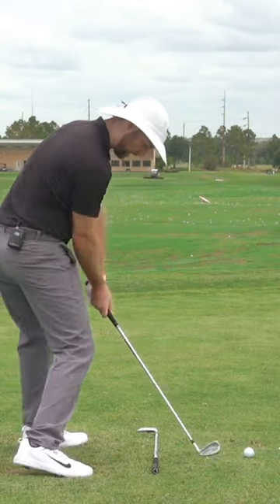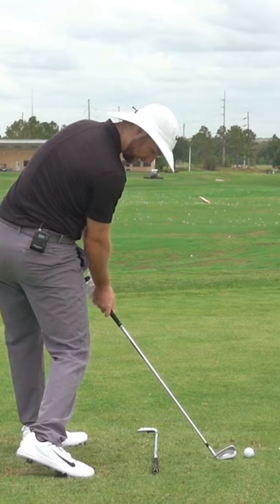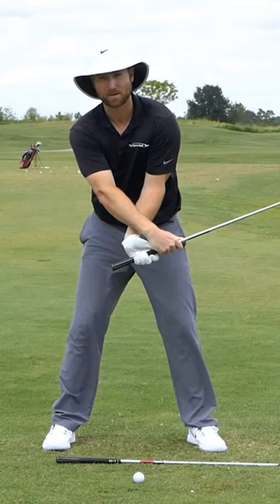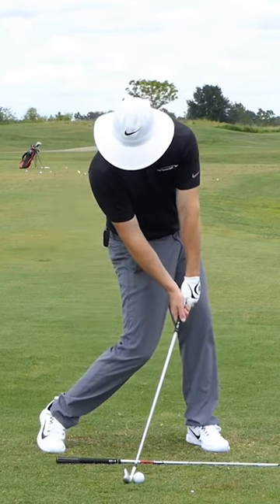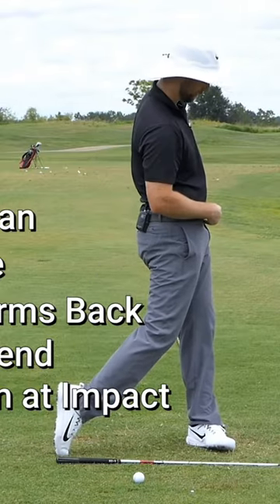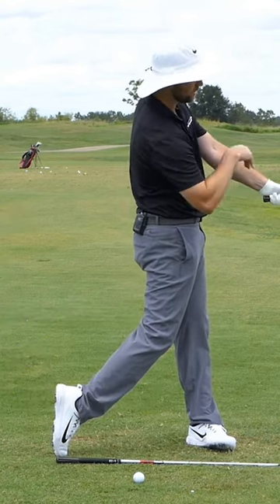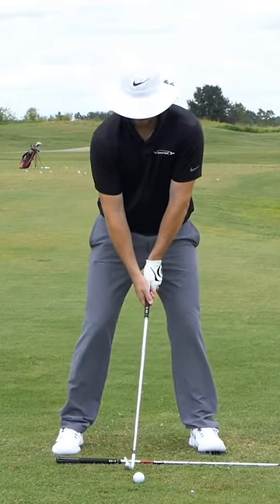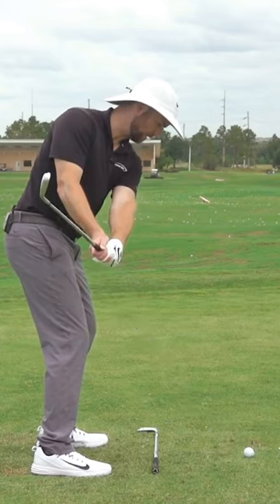Impact Position Drill Part 2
I wanna get some knee bend, and the reason for this knee bend is I have to use my legs to rotate my body to get back to impact. When I get back to impact, my hips are open, my chest is slightly open, and my hands are in front. That's gonna allow you to compress that golf ball.

You may see your left wrist as you're doing this, as you rotate on through, be a little bit bowed like you see with a lot of tour players. So I'm gonna do that a few times. Just going back here, face slightly closed, and then I'm gonna rotate to get to my good impact position.